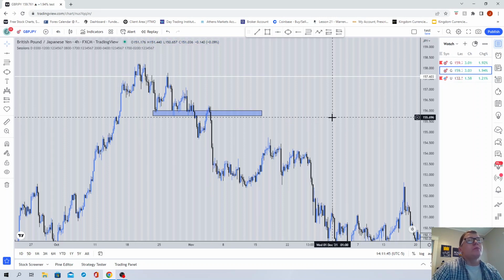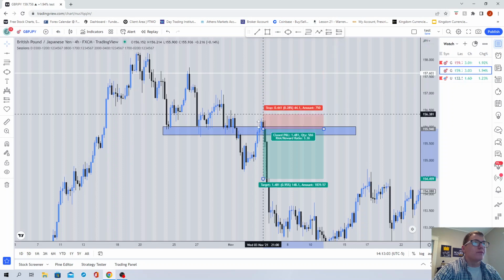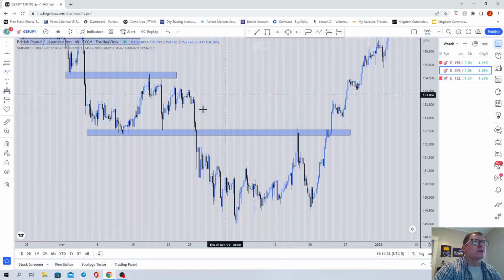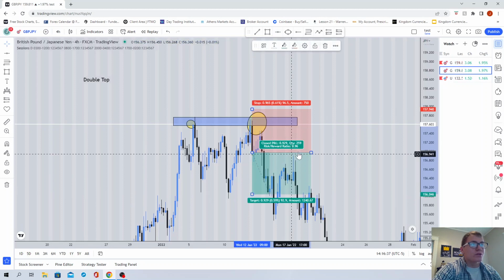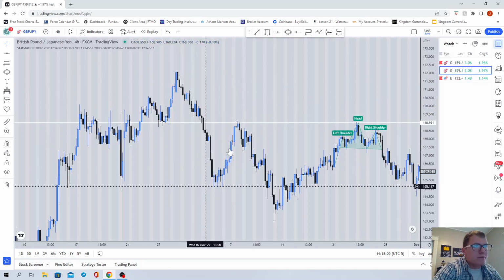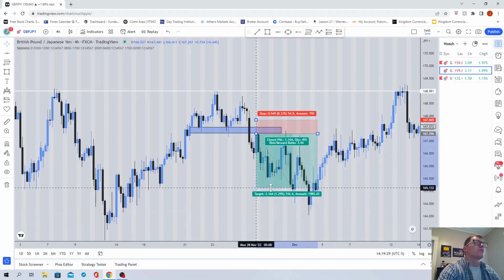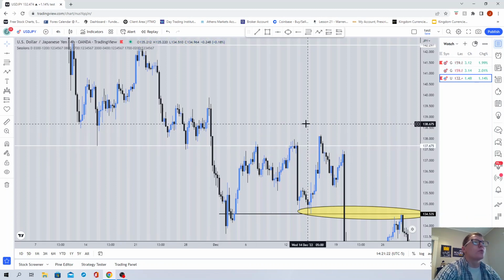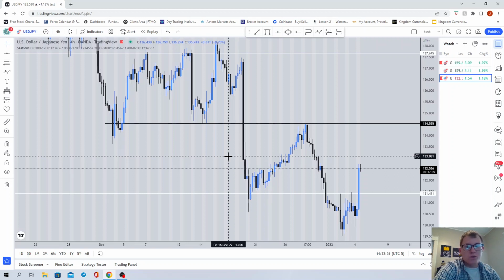The Pinnacle Of Market Patterns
Part 8: Market Patterns Advanced
Hey everyone. This video highlights my 5 favorite market patterns on charts & showing different entries based on these patterns.